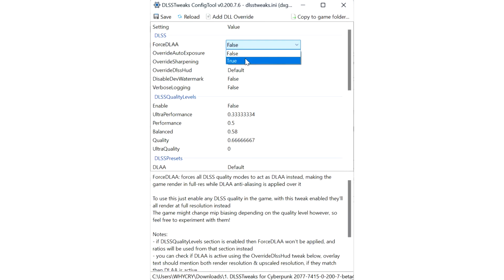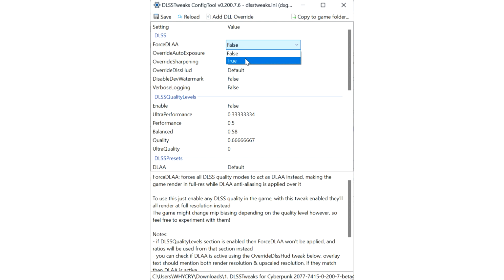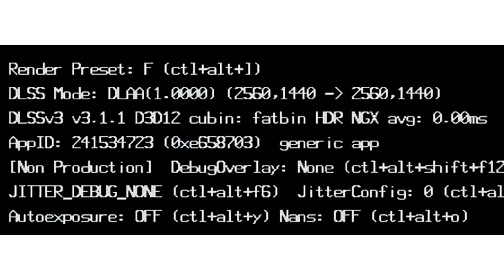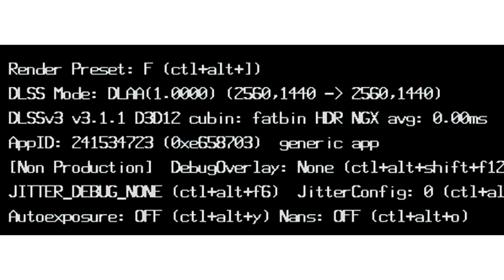Mod Enables DLAA + Ray Reconstruction on Cyberpunk 2077 Phantom Liberty